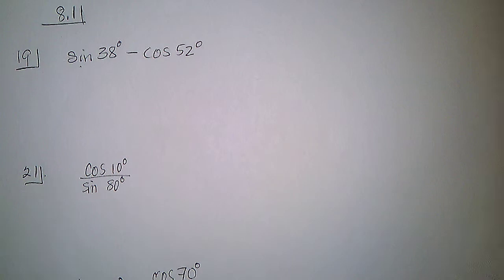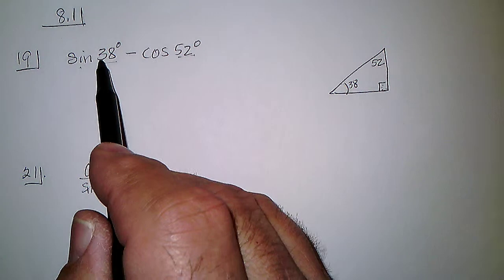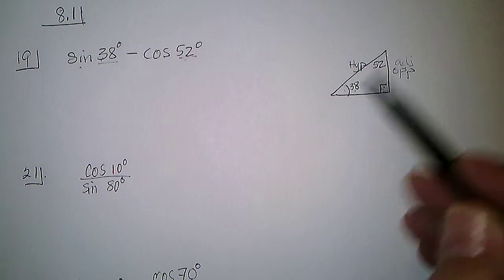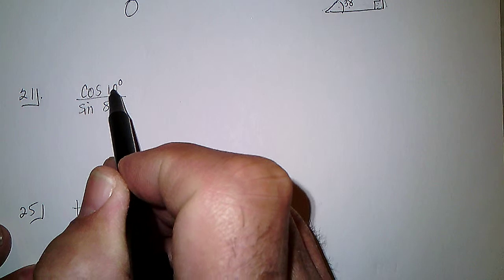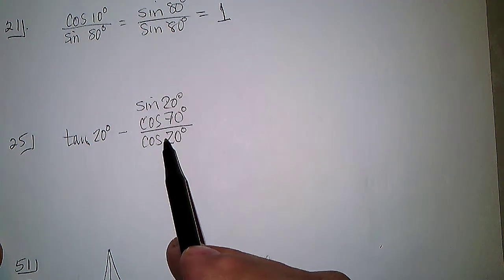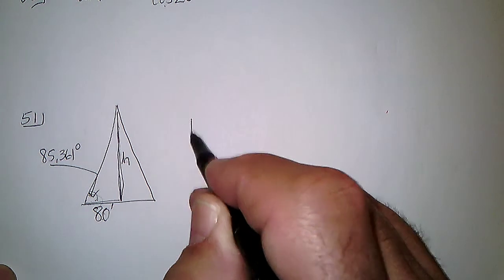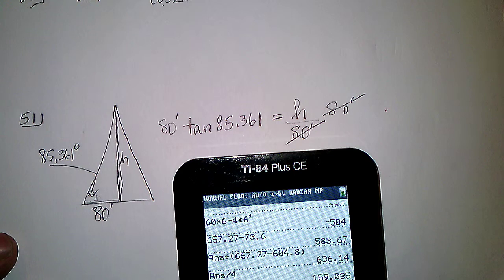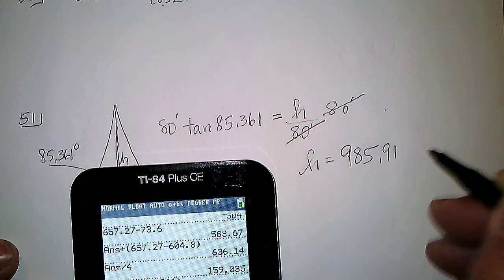154 Sect 8 1 Pbs 19 21 25 51